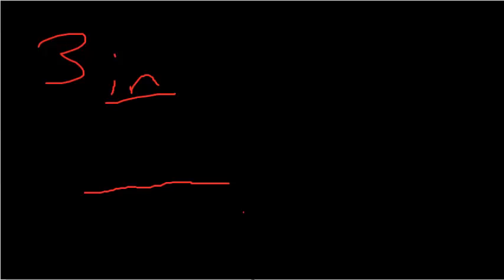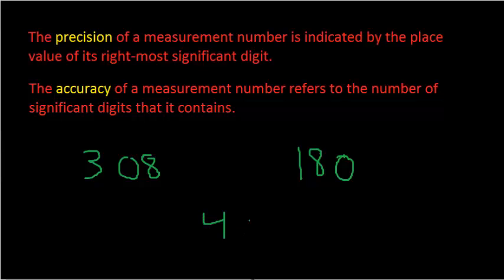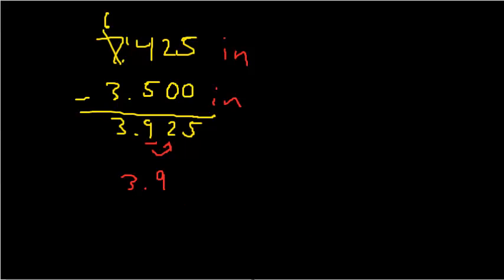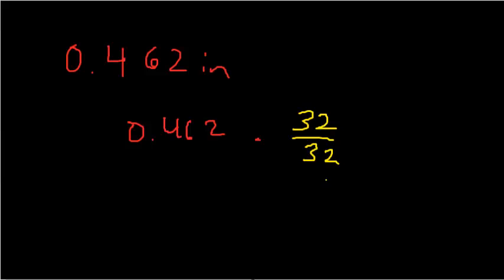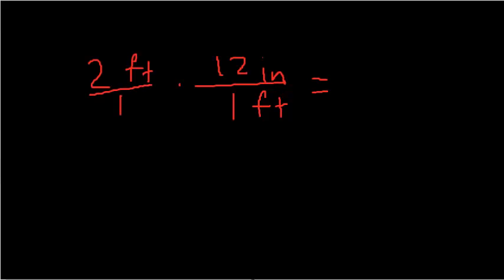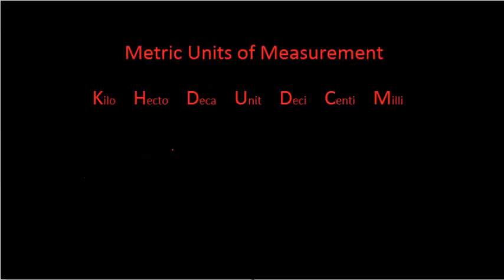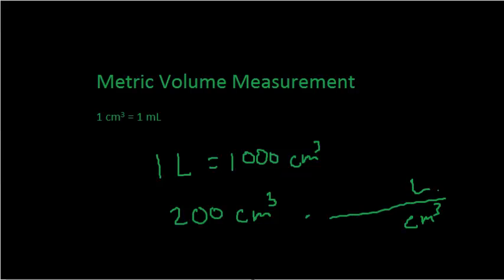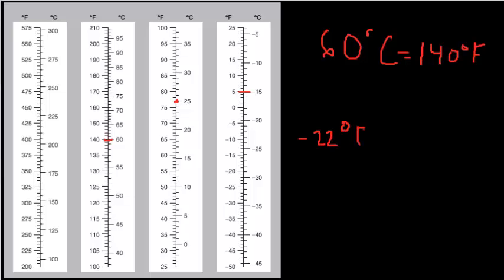MAT 100 Chapter 5 Measurement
We discuss units, precision, accuracy, and unit conversion.